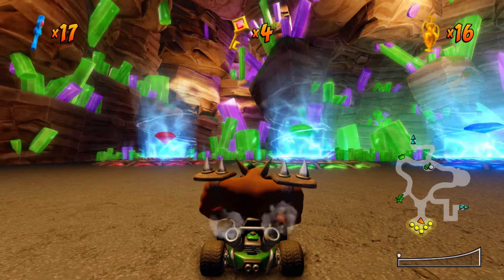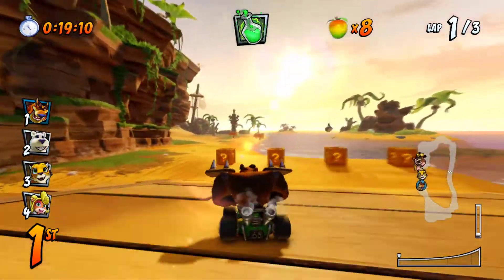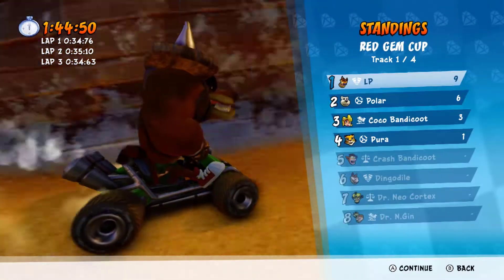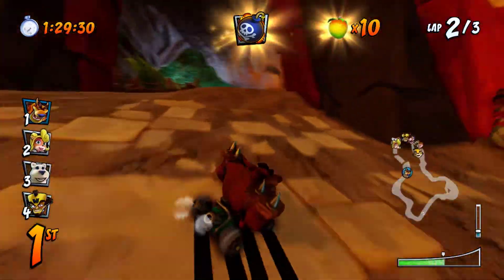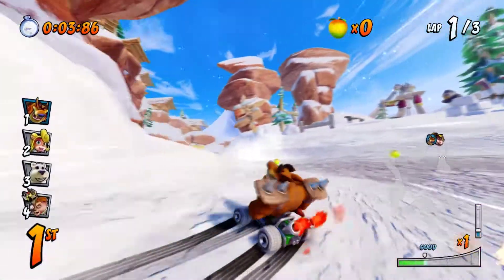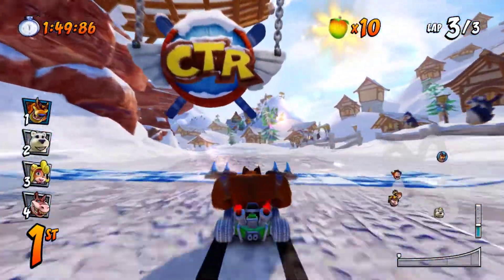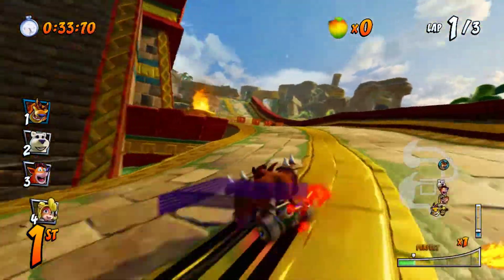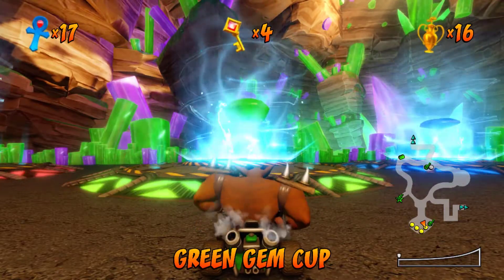Crash Team Racing: Nitro Fueled - Episode 22: Red Gem Cup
Before we take on Oxide once again. It's time for us to clear the Gem challenges. This is basically Grand Prix mode of Adventure mode where we race through 4 various tracks. In order to win the Gem. We must place in 1st.

For the Red Gem Cup. These are the tracks within it
Crash Cove
Mystery Caves
Blizzard Bluff
Papu's Pyramid